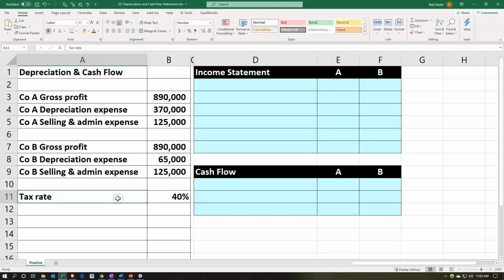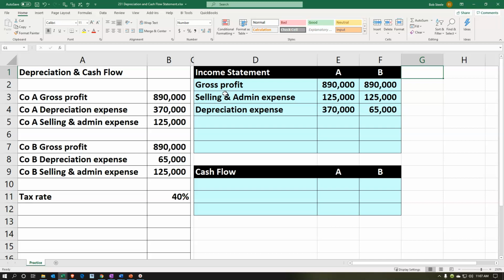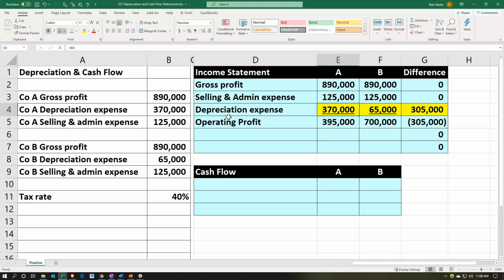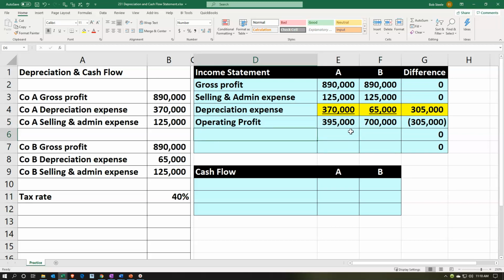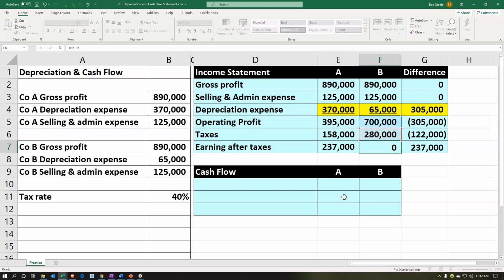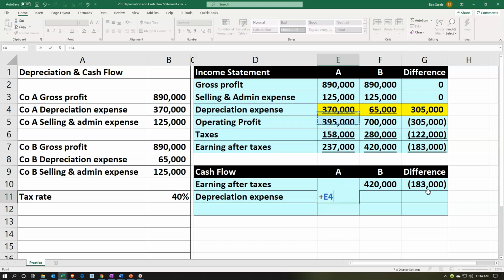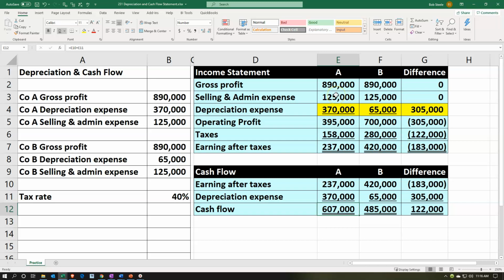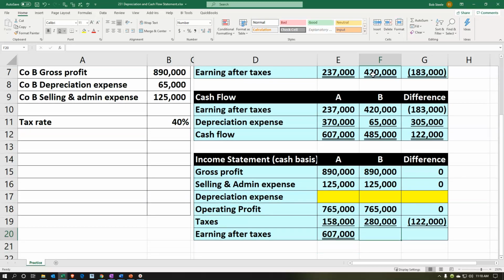Depreciation and Cash Flow Statement 231 Corporate Finance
Depreciation and Cash Flow Statement
Corporate Finance